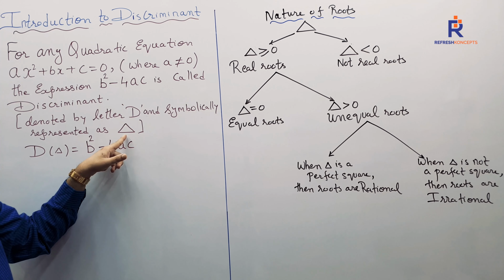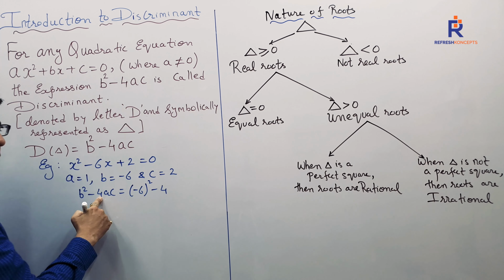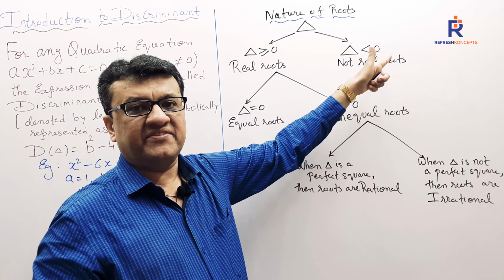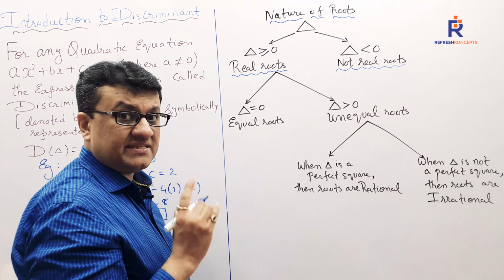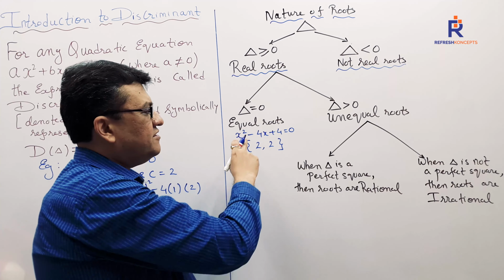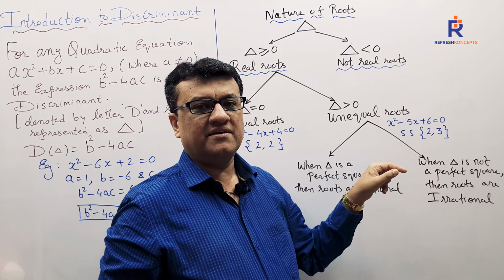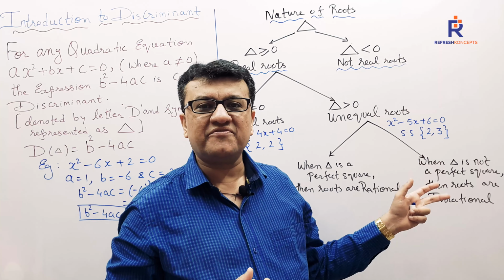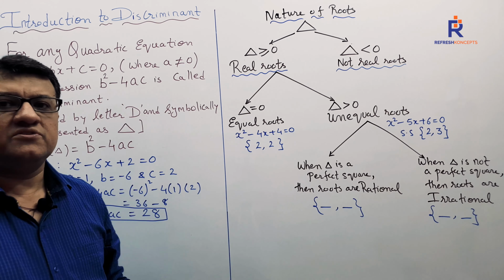Quadratic Equations (Introduction to Discriminant and finding the Nature of roots.)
Introduction to Discriminant and finding the Nature of roots.